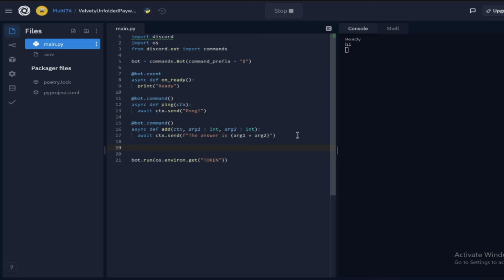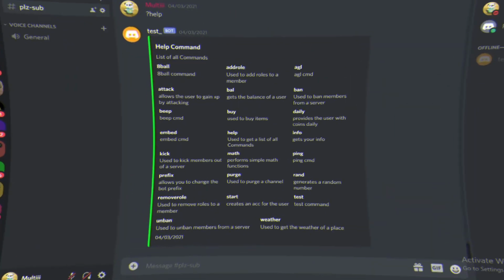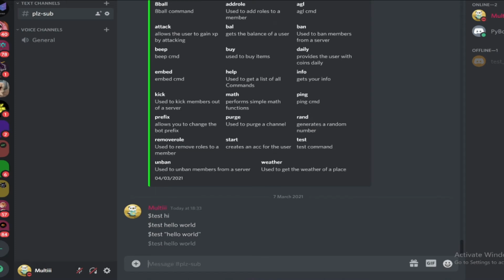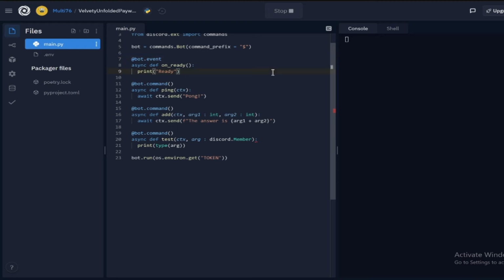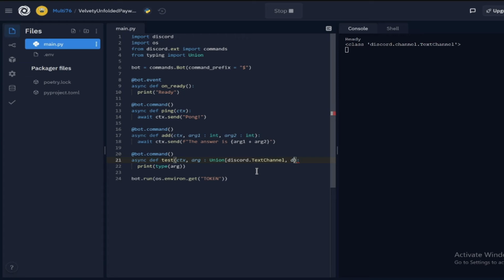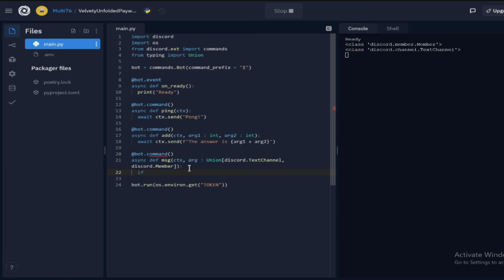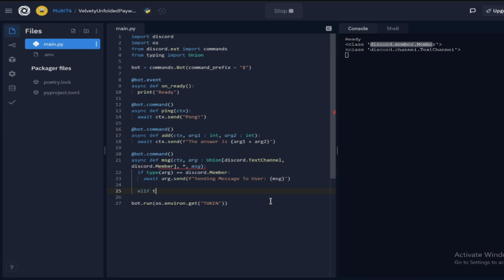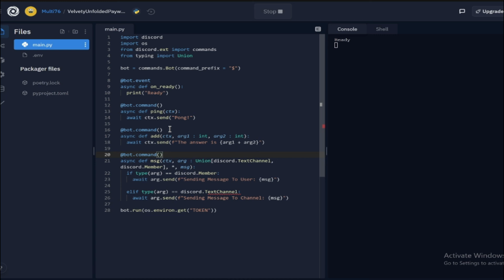Discord.py Bot Tutorial #2 | A Guide To Commands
Discord.py Bot Tutorial #2

Hey guys how's it going. In this video, I explain how commands work and how to customize their functionality.

On this channel, I make coding tutorials that I hope you will enjoy.

Discord.py:- discord.py is a powerful module that allows you to interact with the Discord API very easily. It is a modern, easy to use, feature-rich, and async ready API wrapper for Discord.